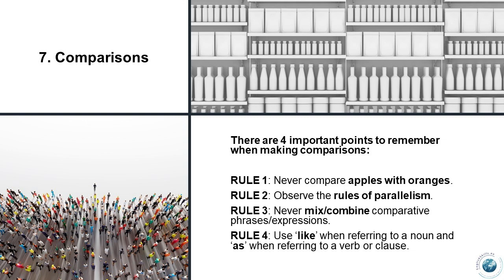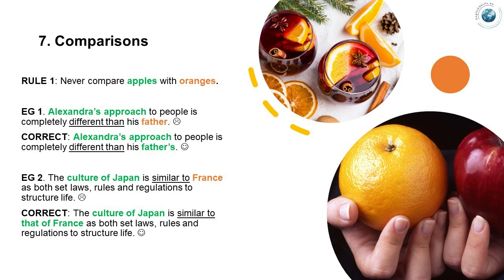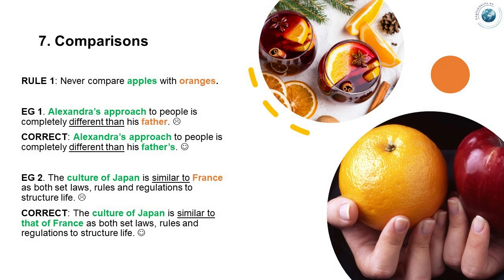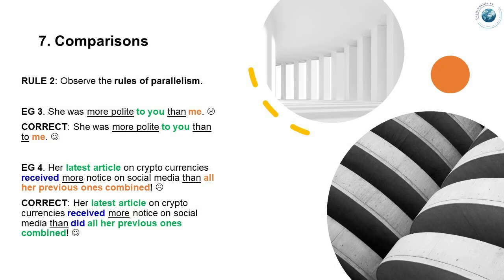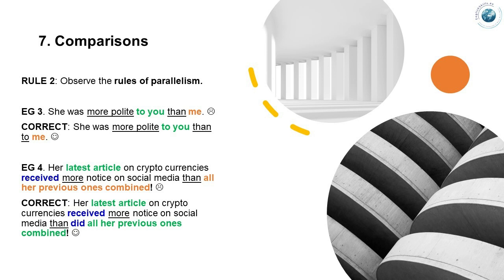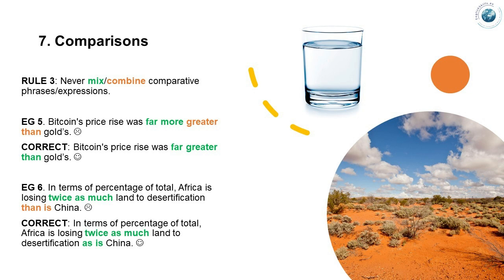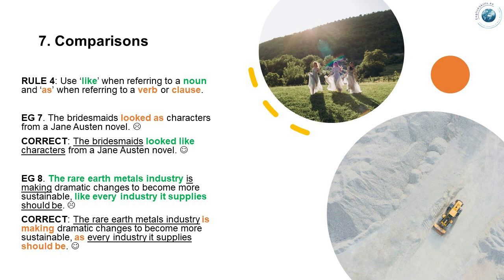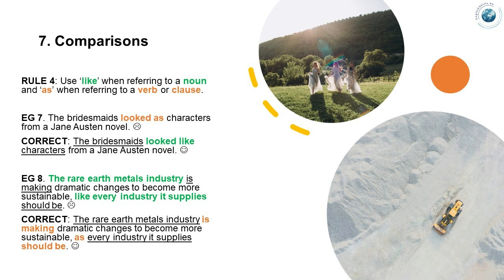Grammar Course 1 Topic 7 Correct Comparisons